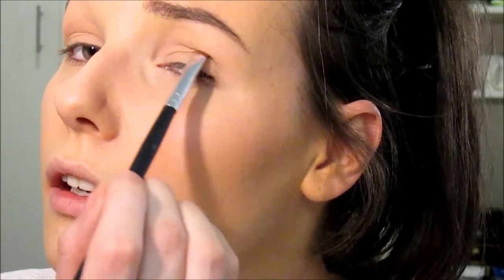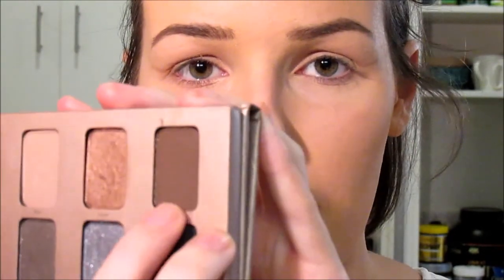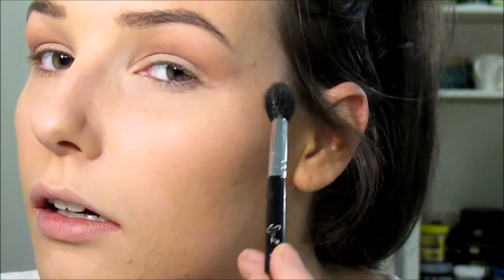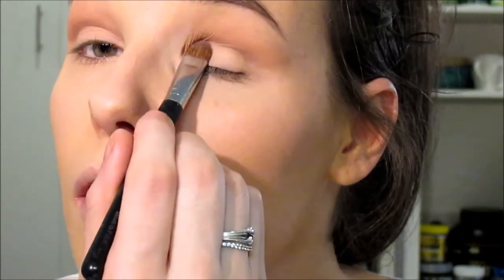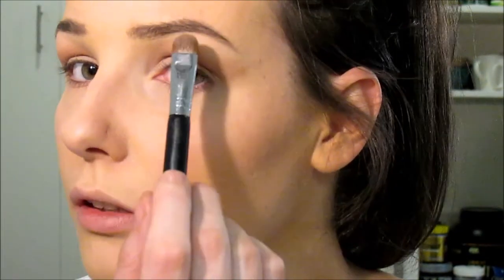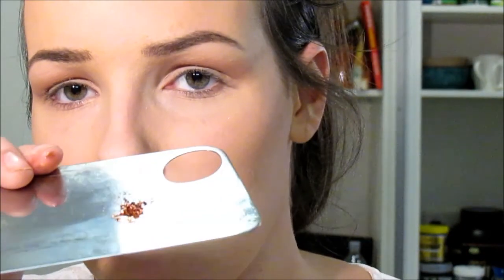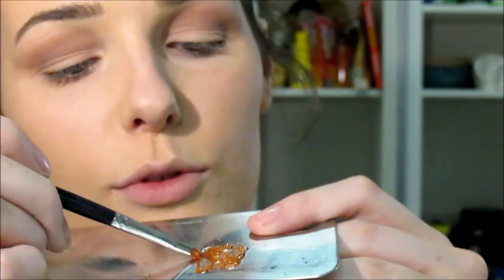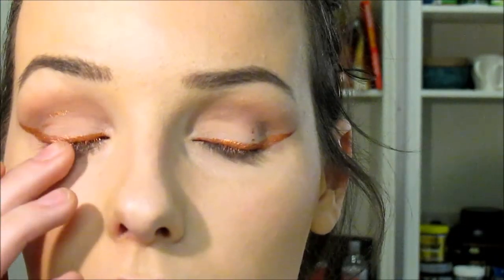Sweet and Sour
Sorry half of this isn't edited, my editing software freaked out and wouldn't let me edit after that point, but I hope you enjoy anyway :)

Products will be coming soon!